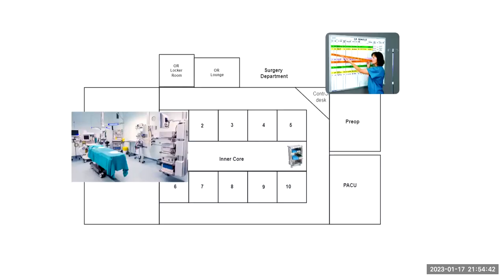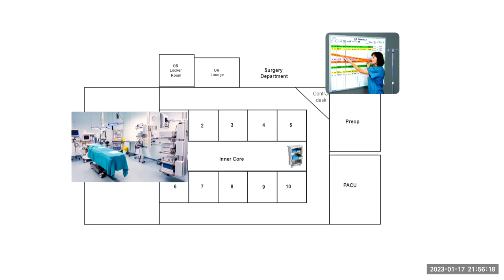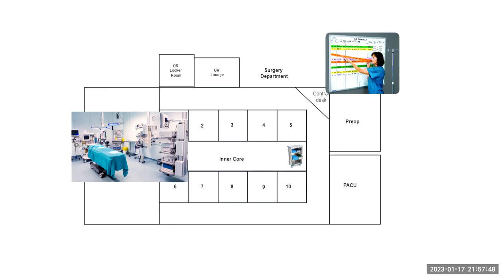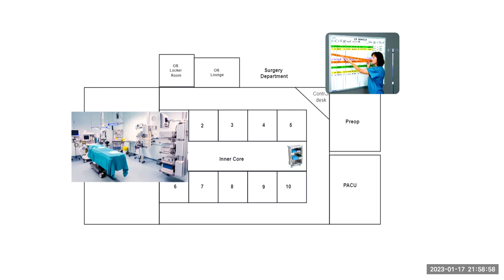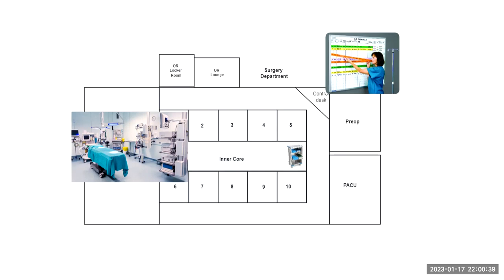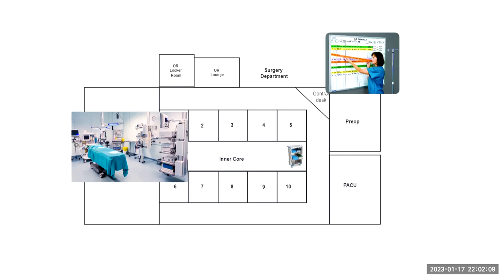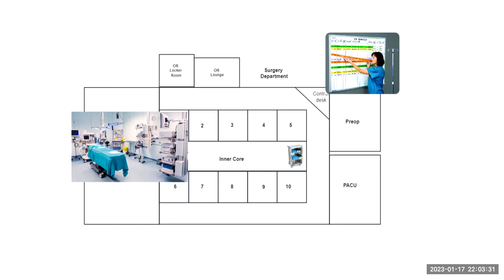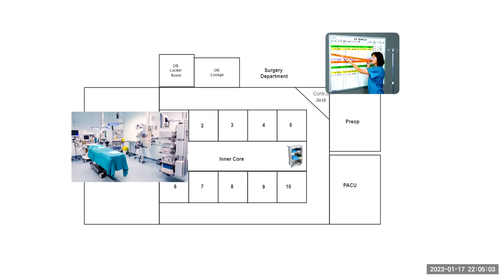Surgical Equipment: PREOP, OR, PACU